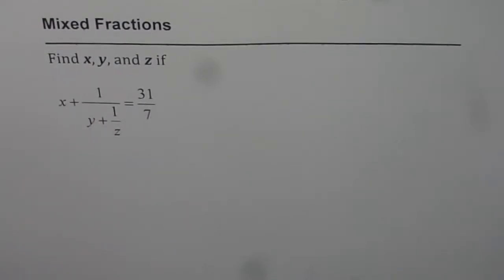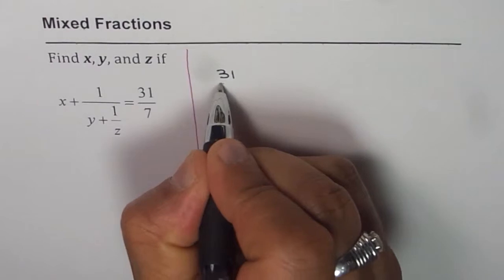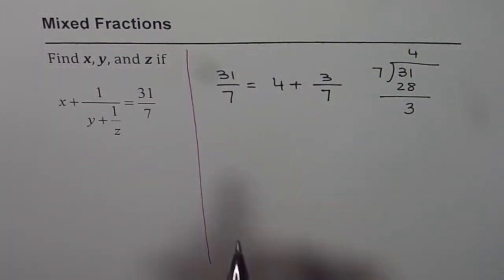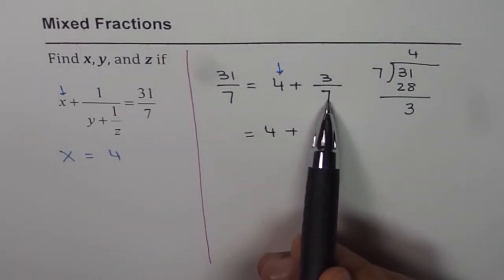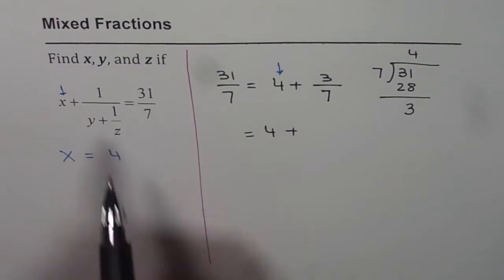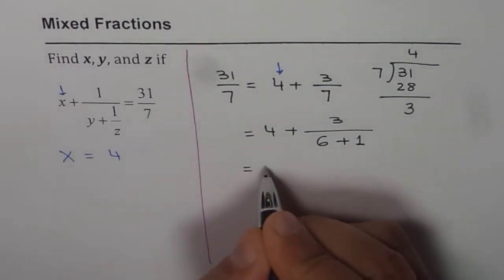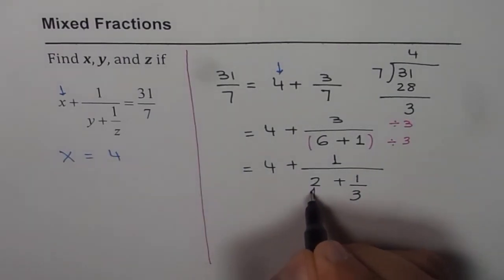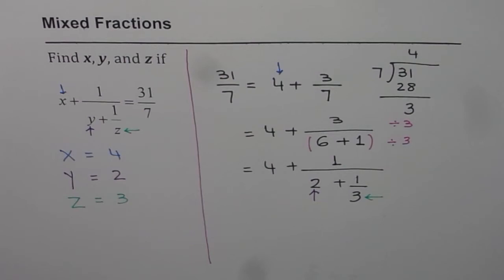42 Multi Layer Mixed Fraction as Fraction of Fraction